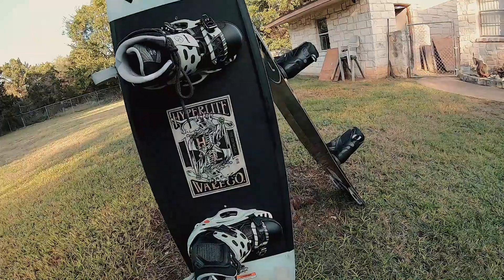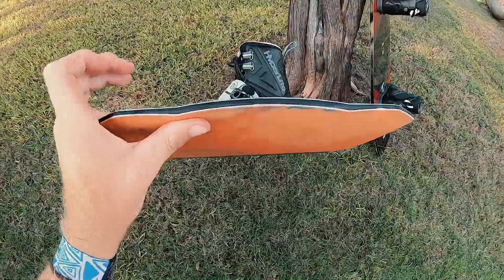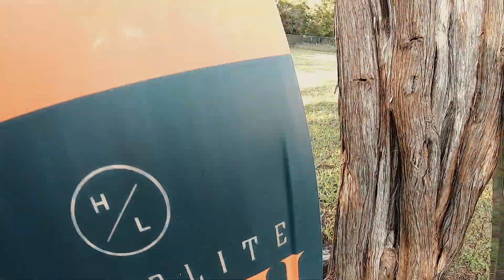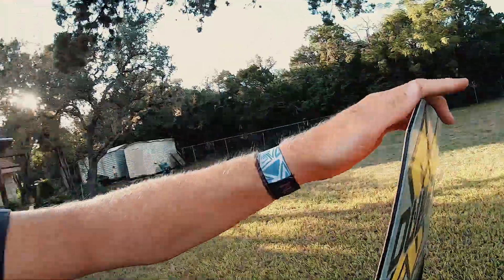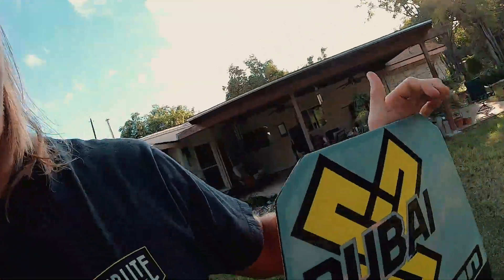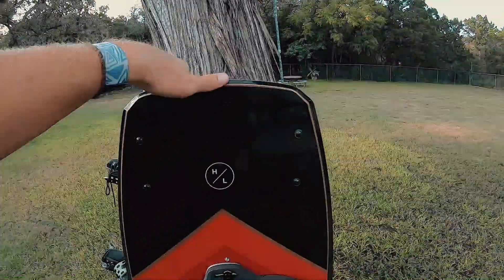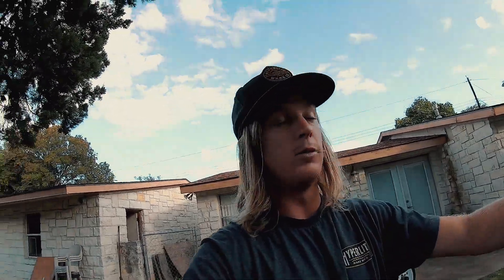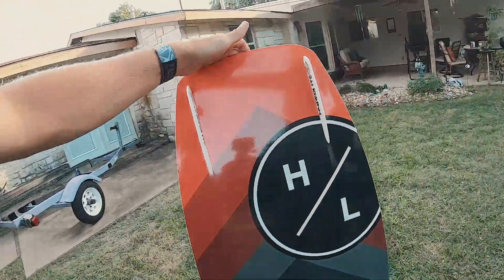What I'm Riding for 2019!